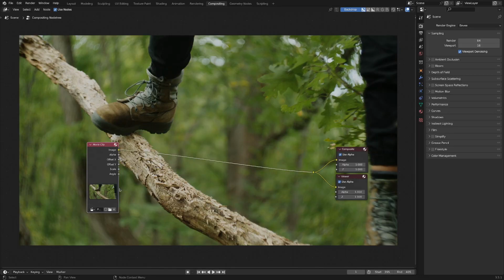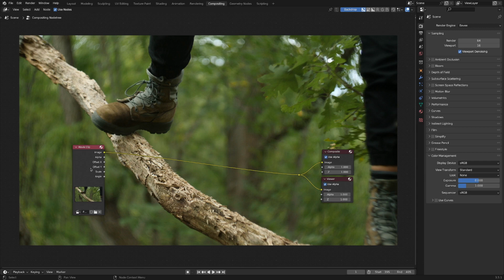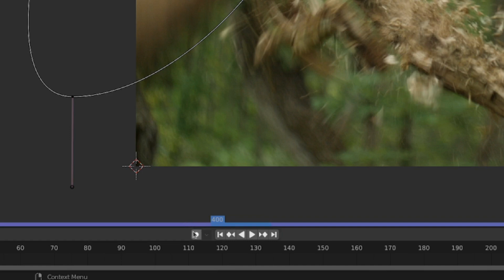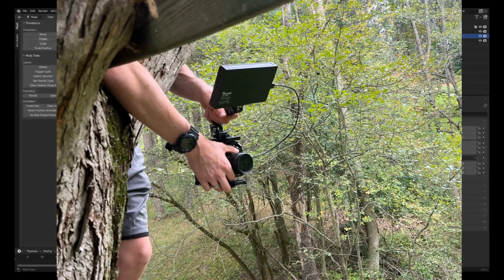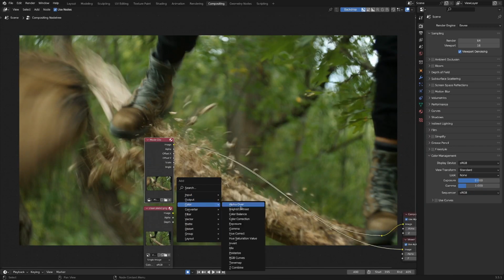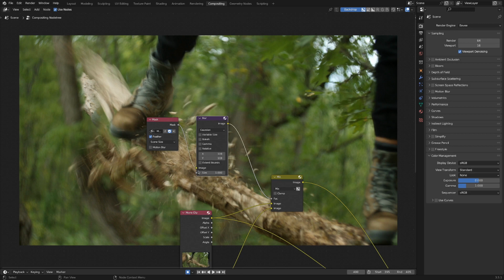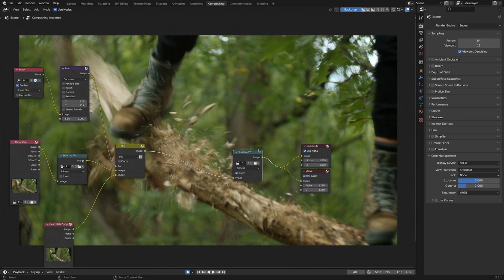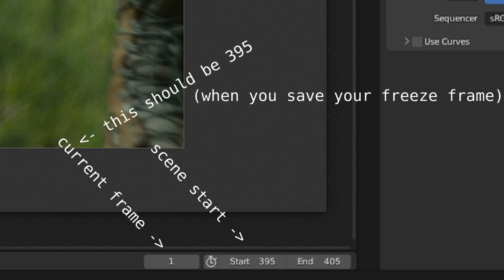Object removal (blender tutorial)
Knowing how to paint out an object is one of the most useful things you can know as a visual effects artist. It this tutorial I'll share how you can use blender to remove distracting objects from your shots.